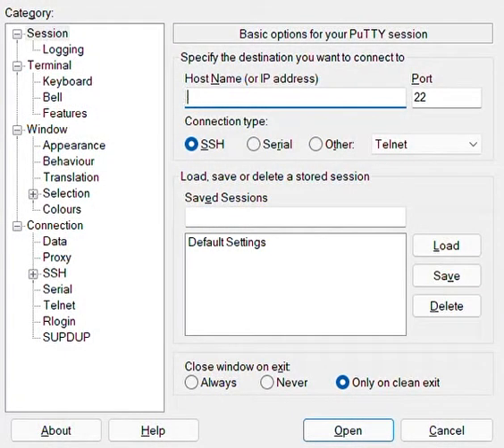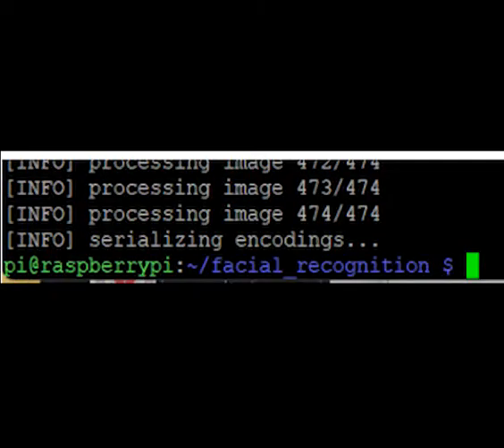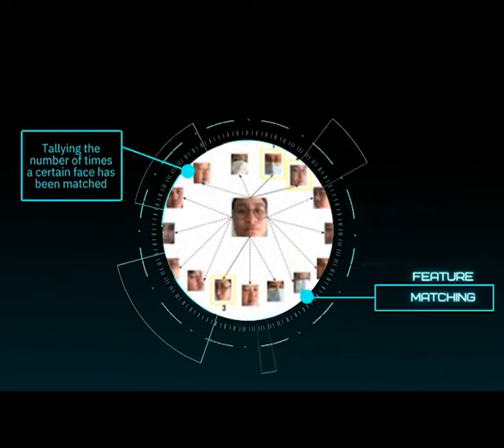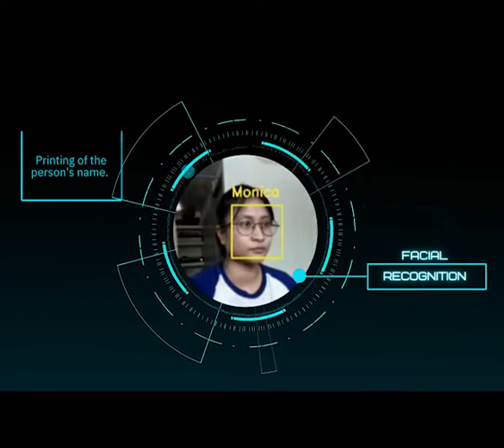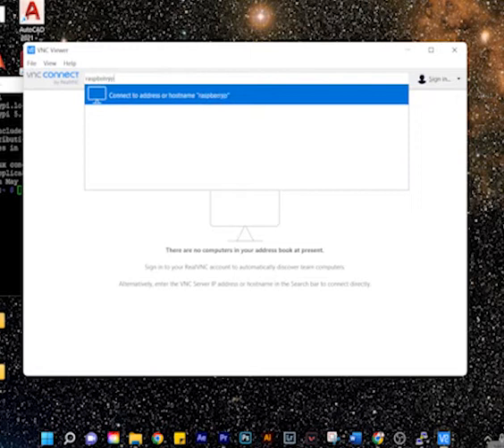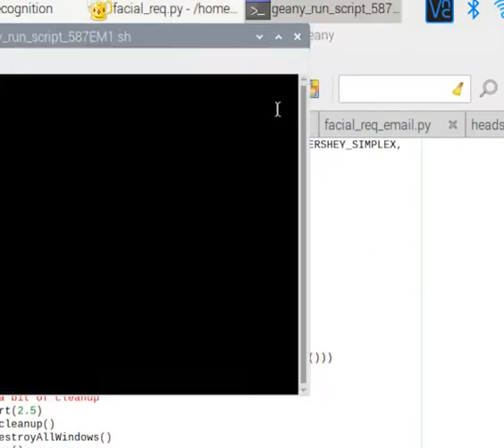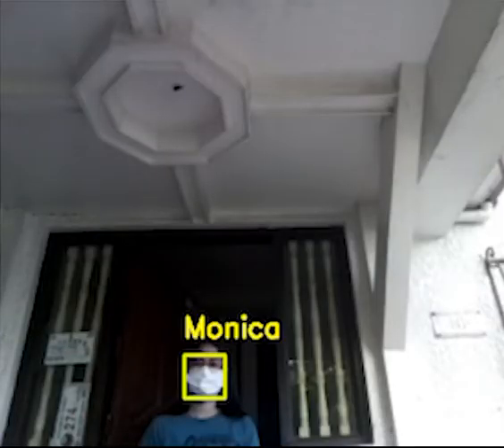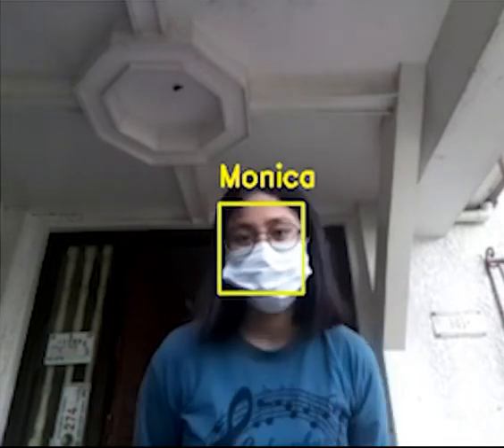Person Re Identification Using Facial Recognition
A Capstone Design Project using Facial recognition system to re-identify every individual entering the premises with the aid of various algorithms such as Histogram of Oriented Gradients, Deep Neural Network, Support Vector Machine and Haar Cascade Classifier.